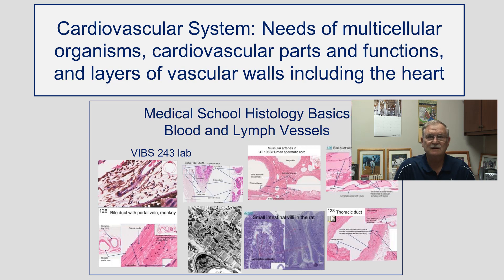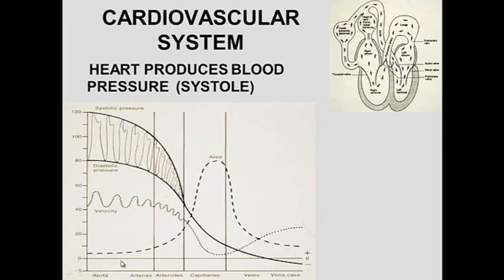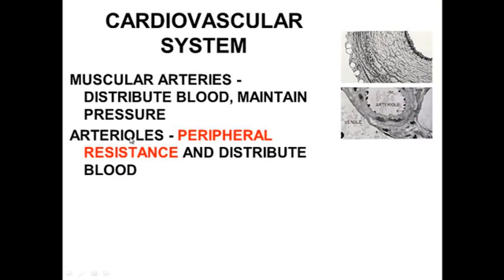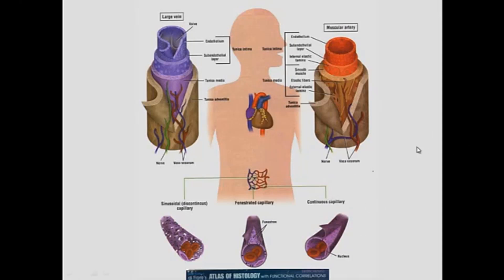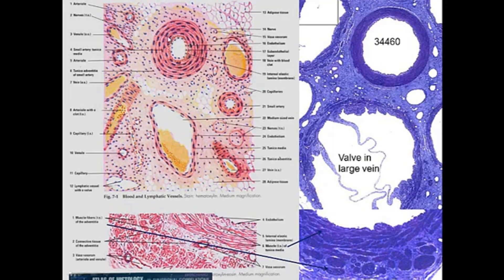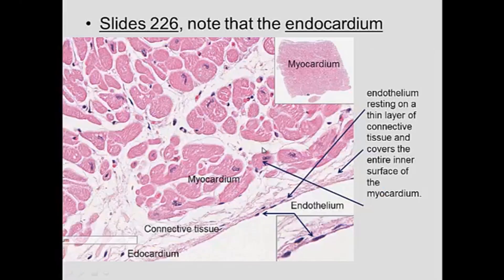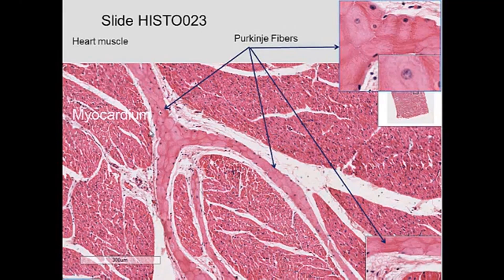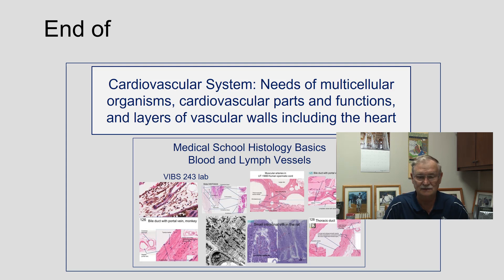Cardiovascular System- Needs of Multi-cellular organisms, Cardiovascular parts and functions